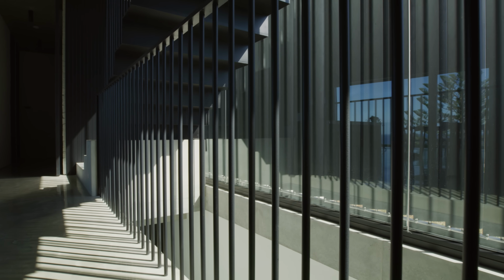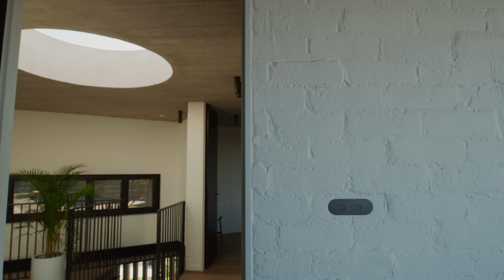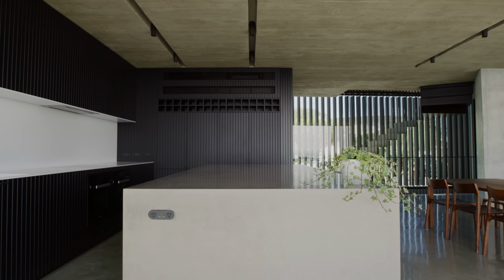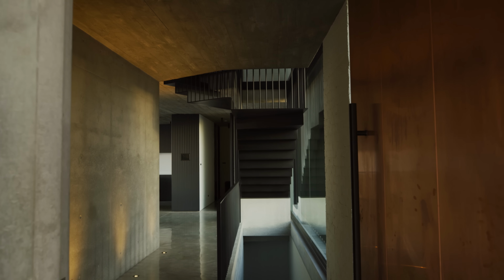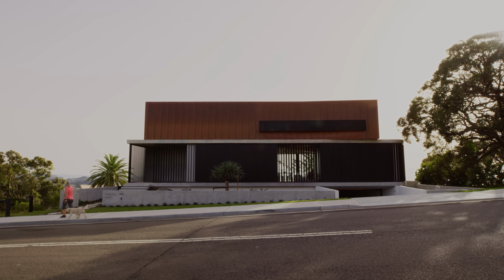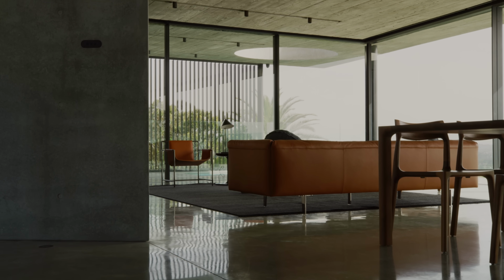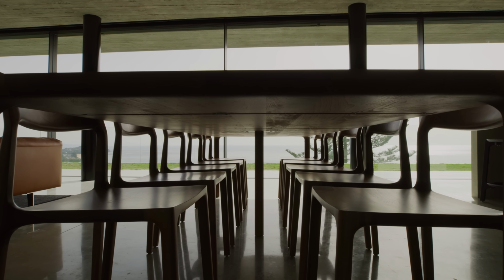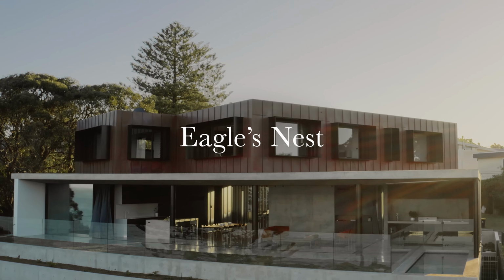A Concrete Dream Home in Australia's Highest Rated Flame Zone (House Tour)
From its elevated position on the headland above Sydney’s Northern Beaches, Eagle’s Nest by Ian Bennett Design Studio is a concrete dream home which balances openness to the exceptional views of the ocean, headlands and Pittwater with a strong and grounded form that explores the nuanced qualities of concrete.

The experience within the concrete dream home is defined by two key elements – the expansive yet carefully curated views over the water and the coastline, and the concrete that encapsulates each space. While the architecture is first and foremost designed to capture the view, a different experience of the view is created over the two levels.

Downstairs, the panoramic view over the water is another reference to the central inspiration of Brazilian modernism, yet upstairs, where expansive stretches of glazing would be the most obvious response, Ian Bennett was conscious to offer a more nuanced and controlled experience of the views.

The commitment of all involved to the vision and integrity of the design of the home is palpable in the final result. From the deep and considered exploration of materials and contrast of concrete, to the uncompromising approach to overcoming challenge after challenge whilst maintaining the meticulous attention to every detail, Eagle’s Nest commits absolutely to the creation of a concrete dream home worthy of its truly unique site.

Video by Cheer Squad Film Co.